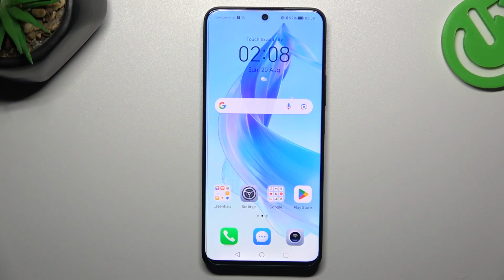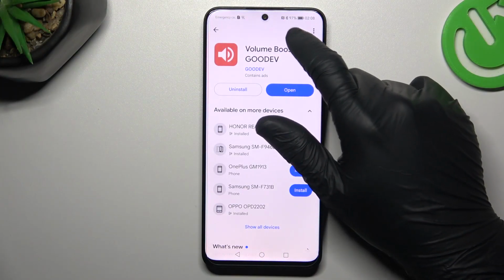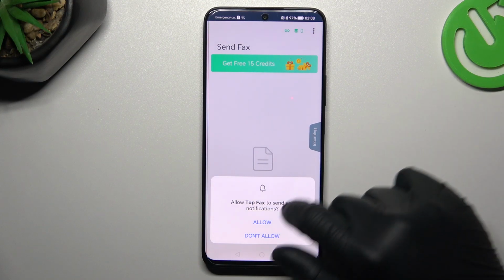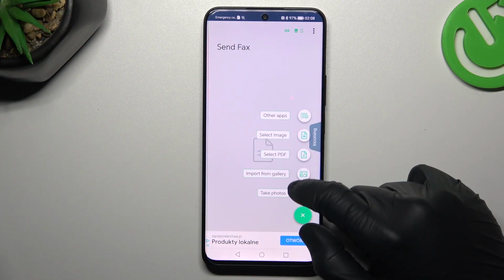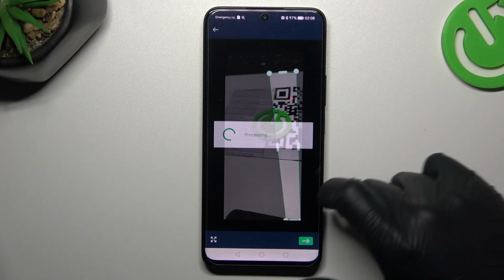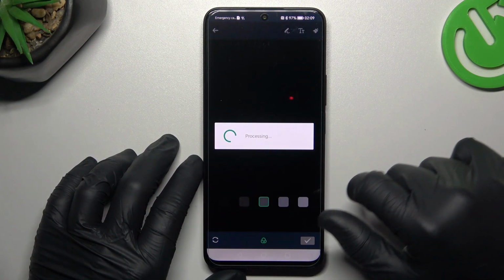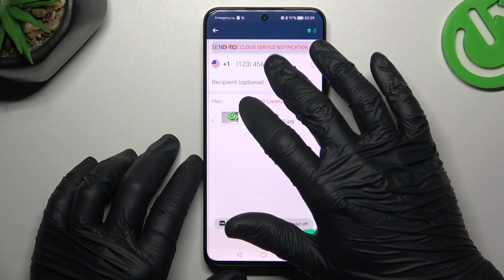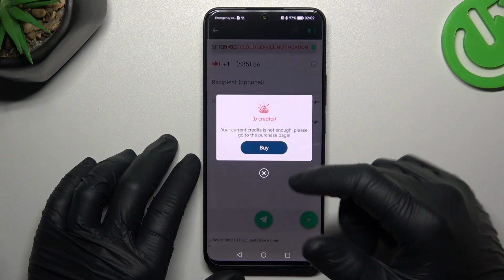How to Send Fax Messages in HONOR 90 Lite – Send Fax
If you're wondering how to send fax message in your HONOR 90 Lite, then here we are coming with help! In this tutorial, we would like to show you how eaisly you can find proper section, which will allow you to send fax message. So let's follow all shown steps and successfully send fax messages from your HONOR 90 Lite!

How to send fax with HONOR 90 Lite? How to use HONOR 90 Lite to send fax? How to send fax messages in HONOR 90 Lite?